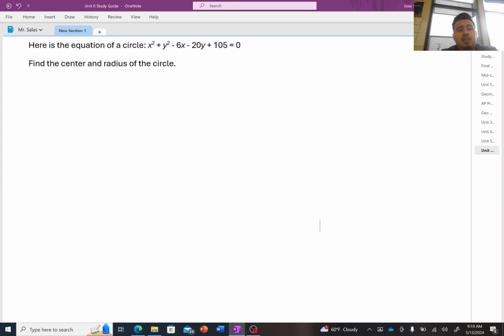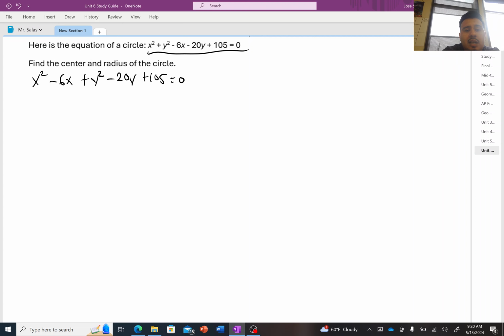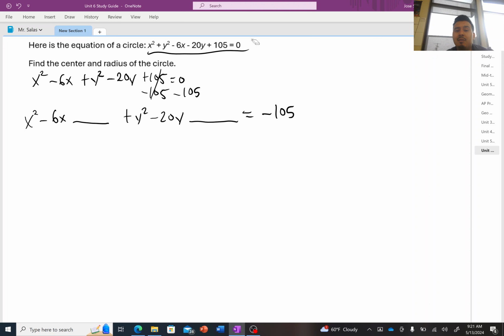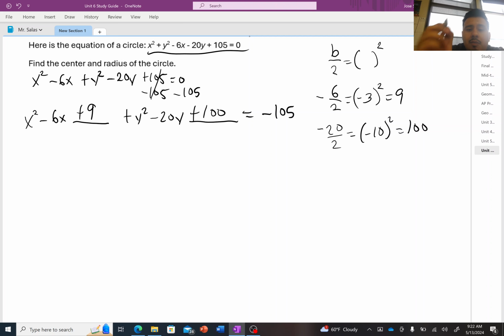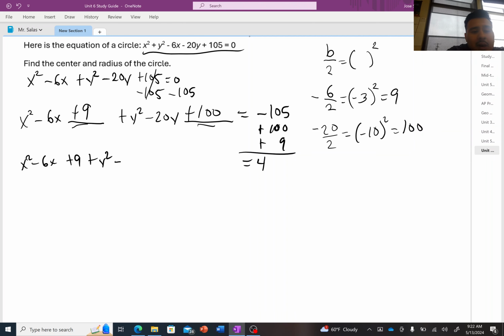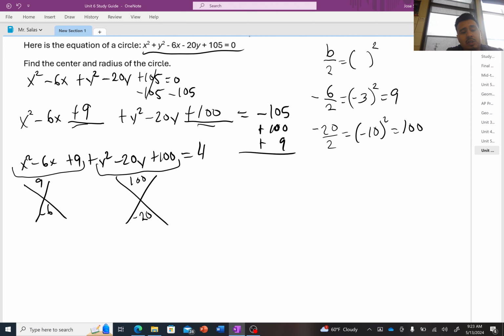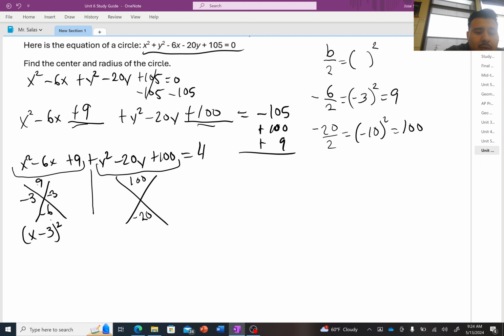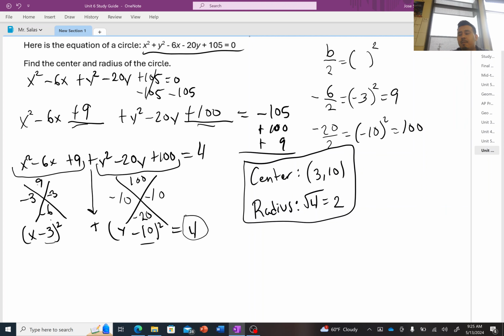U6 Study Guide Problem 3